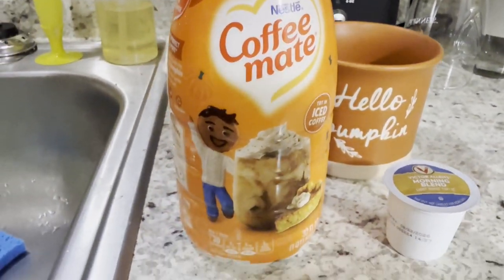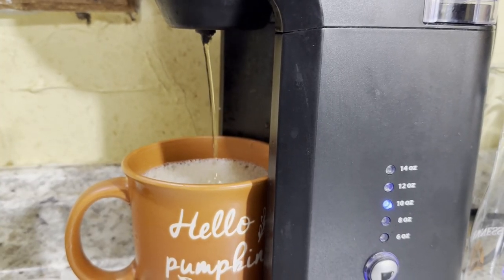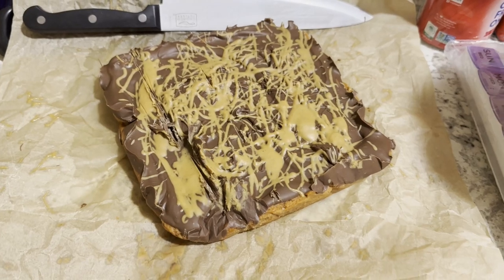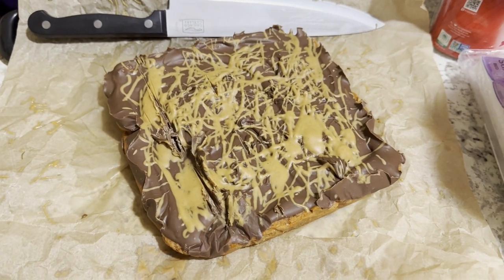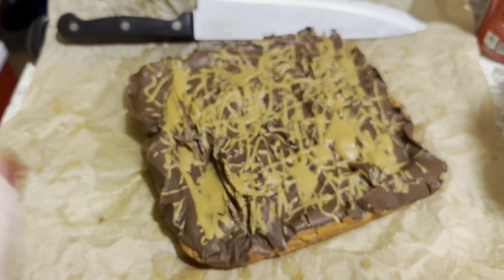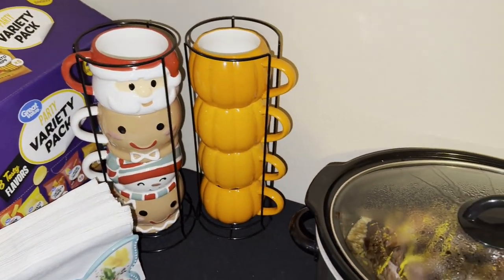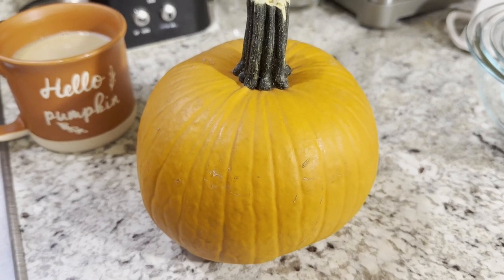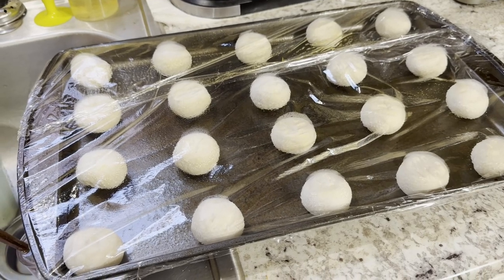Thankful 11/28/2024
We have made it! It is day 5 of my week of thankfulness. I am so thankful for you, without you my channel would not be where it is today. So thank you!!! Also thank you @darrelcorey1618, you are my everything and I appreciate you so much!!!